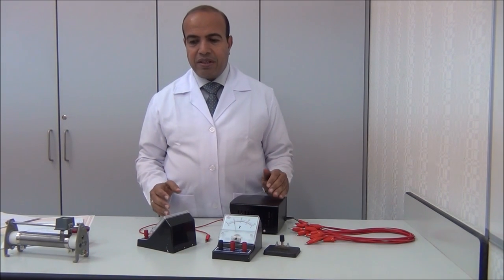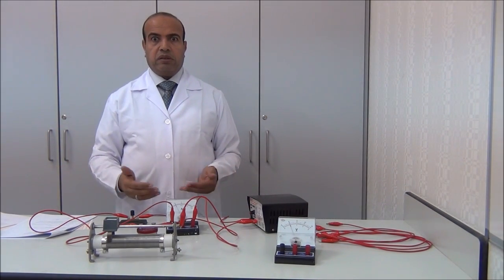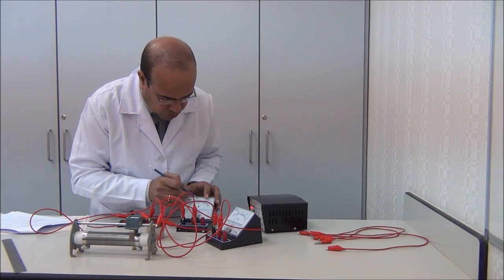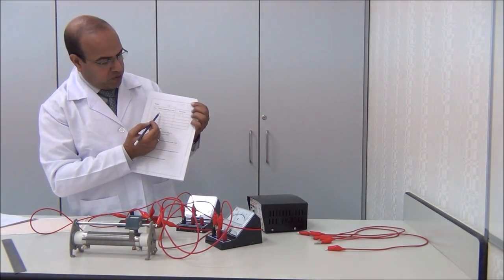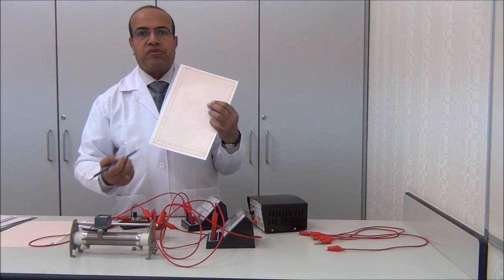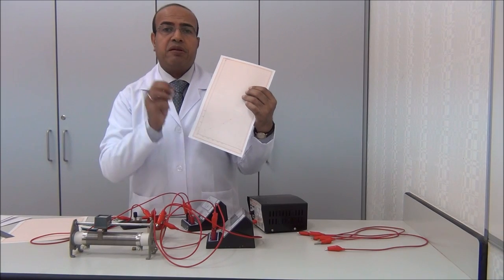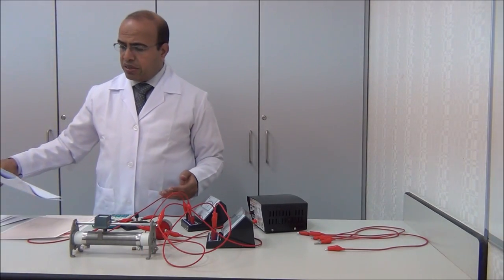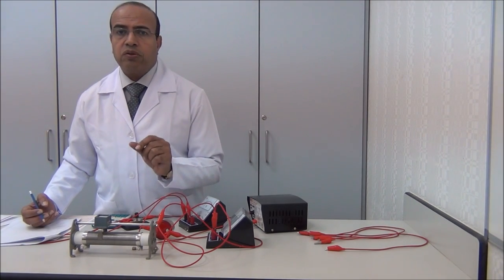Ohms law experiment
Ohm's law experiment 1
Oman billingual syllabus for grade 12
Prepared by G.Zaki, Physics and Math spcialist